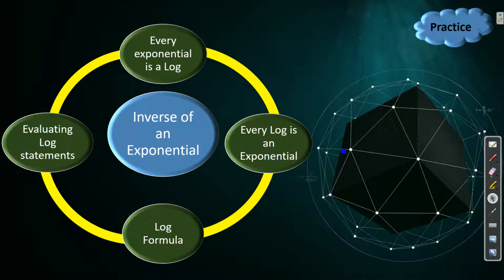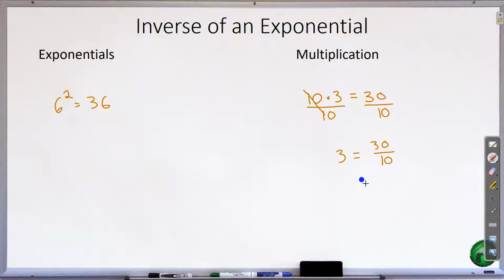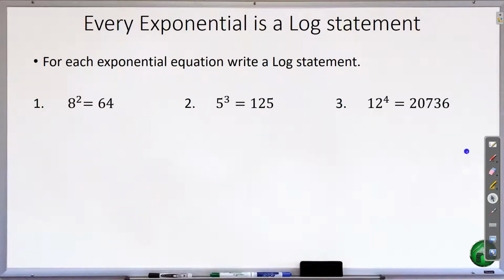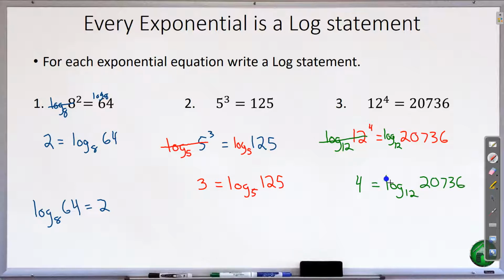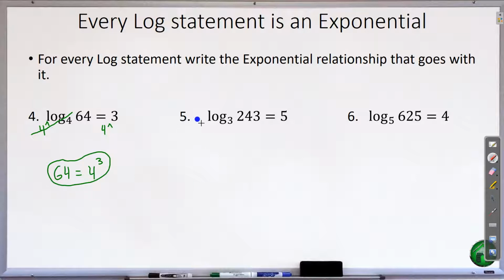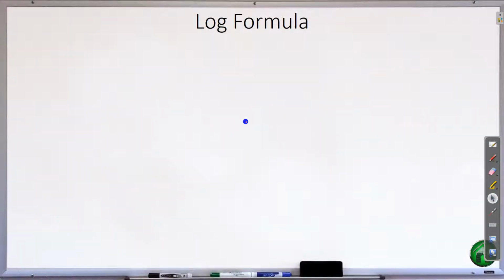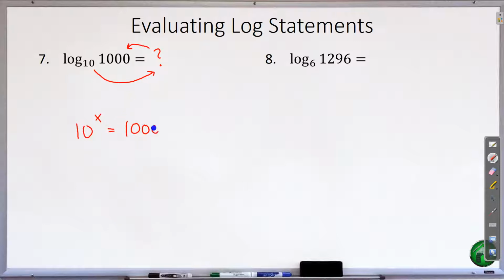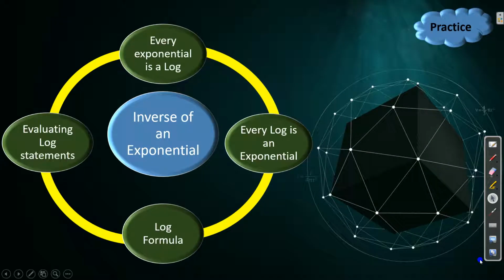V40 Log Intro